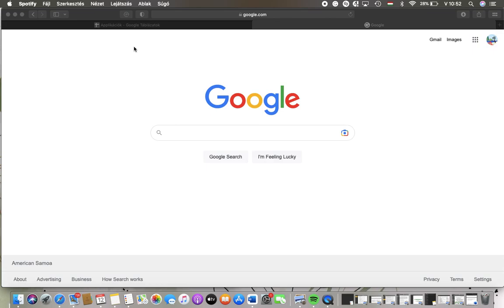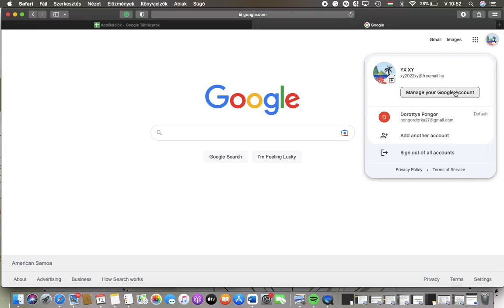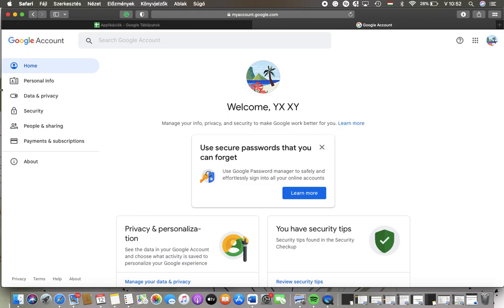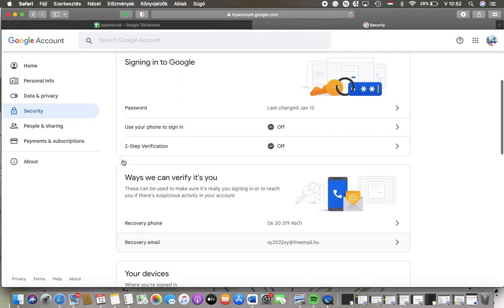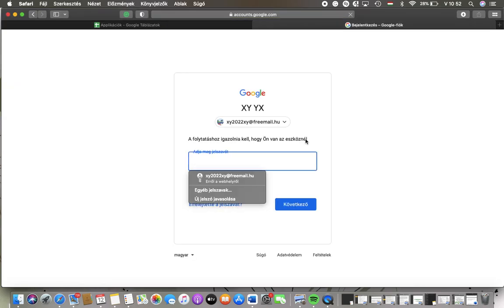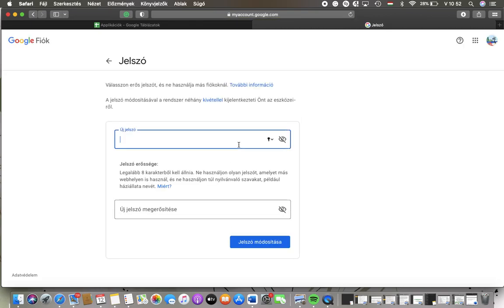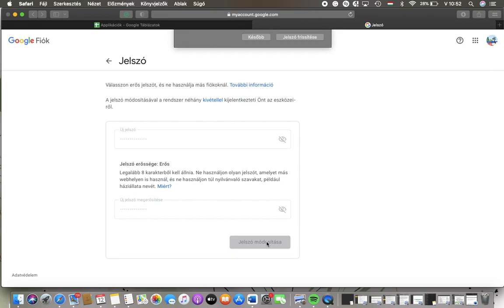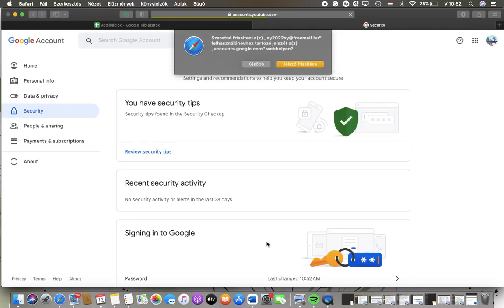How to change password on Google.com?